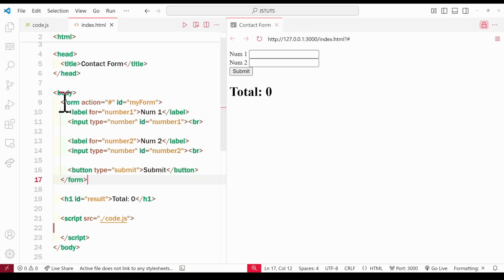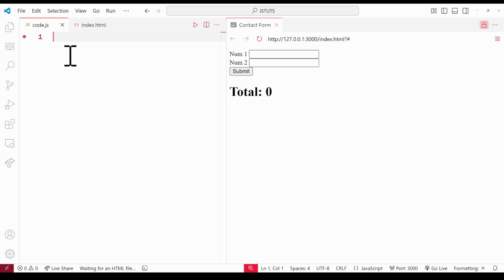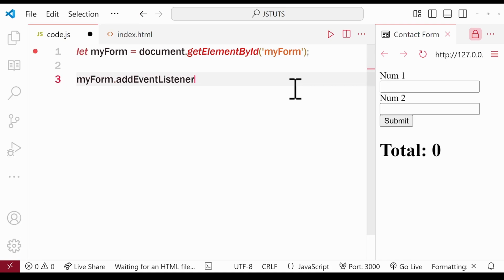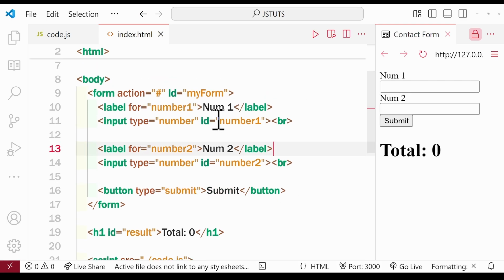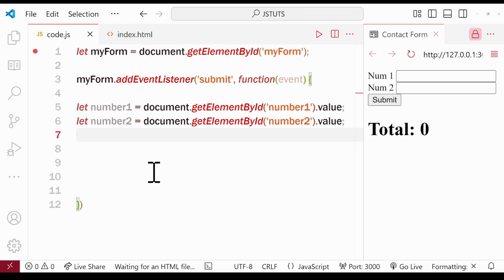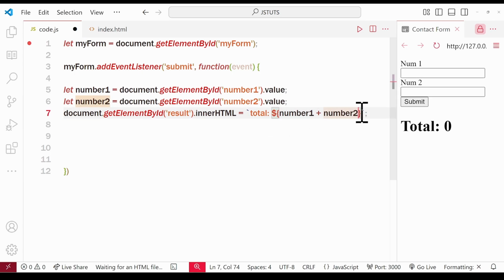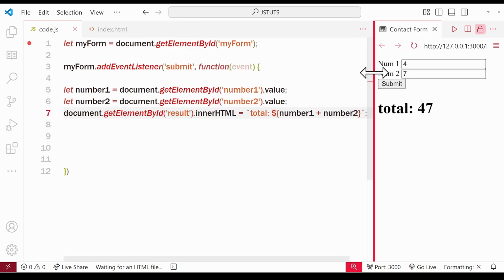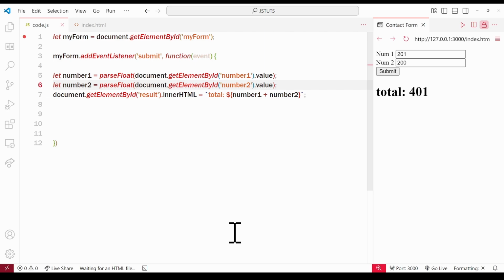JavaScript With HTML Forms Receiving Data from Input Field - video 25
In this video, I will teach you how to use JavaScript to control HTML forms.